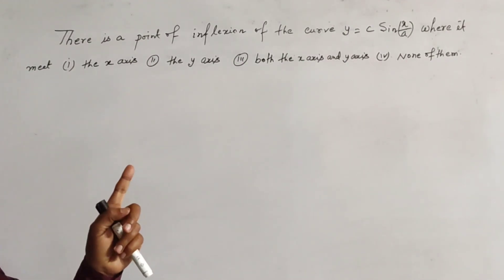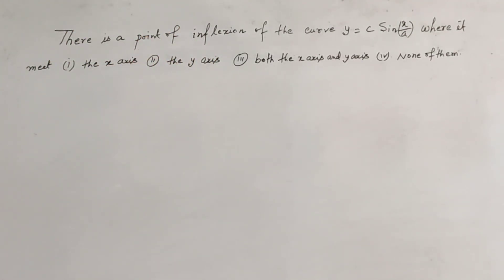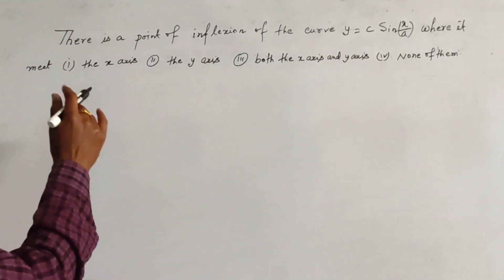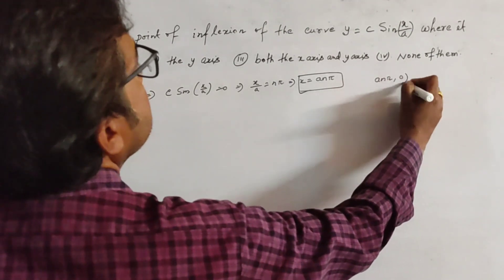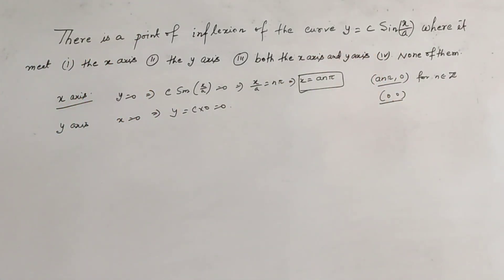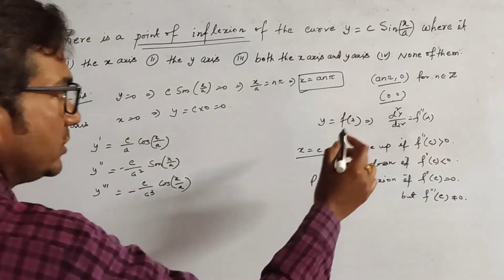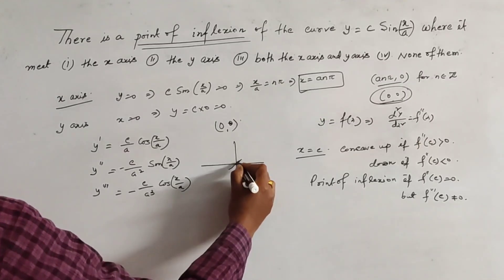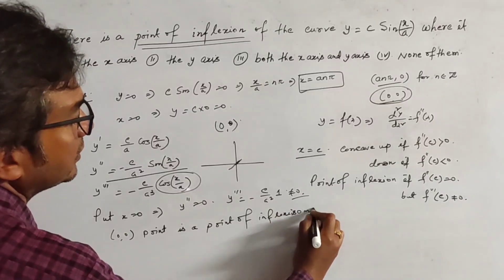There is a point of inflexion of the curve y=csin(x/a) where it meets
There is a point of inflexion of the curve y=csin(x/a) where it meets the xaxis/ y axis/both the axes/